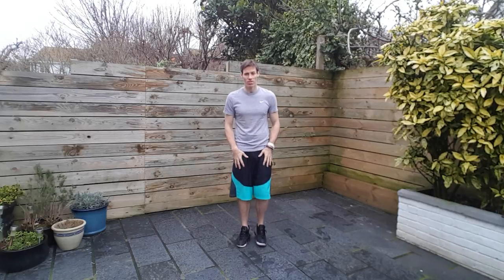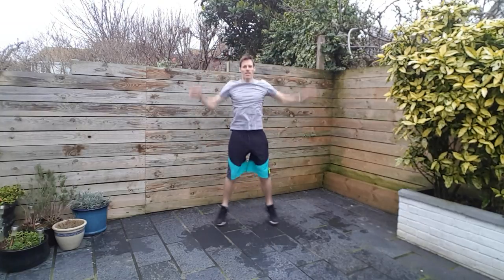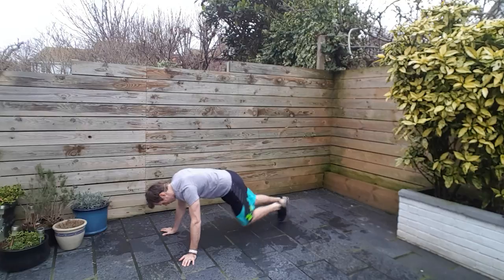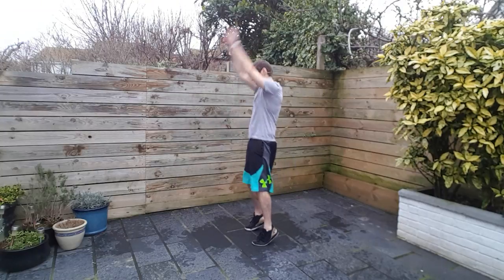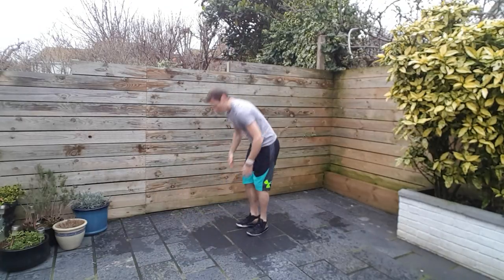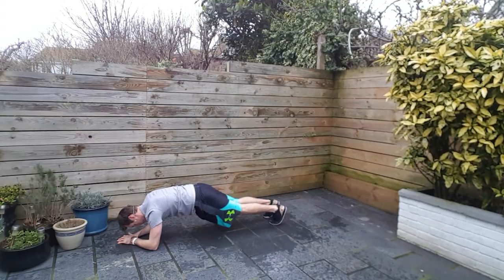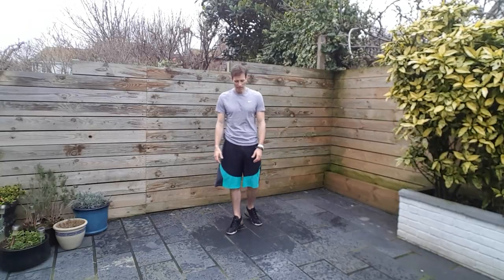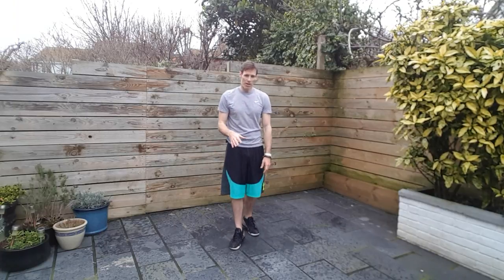Best Home Fat Loss Workout | Body Fixers